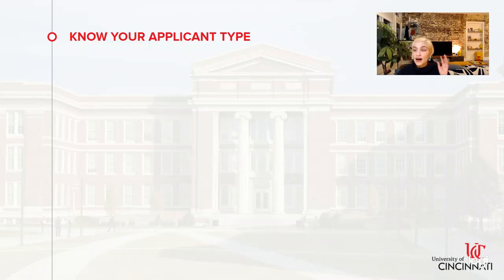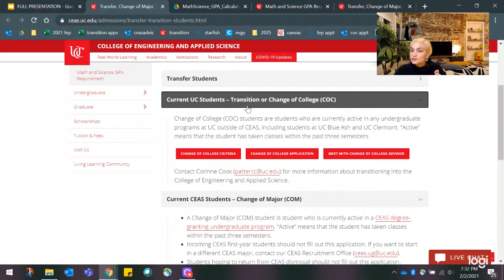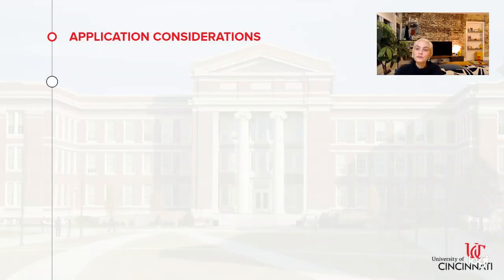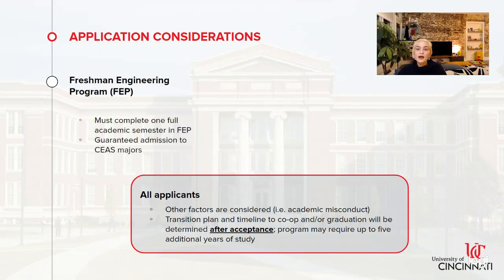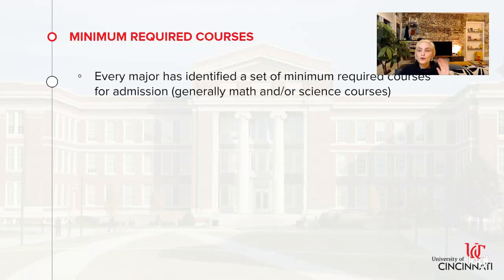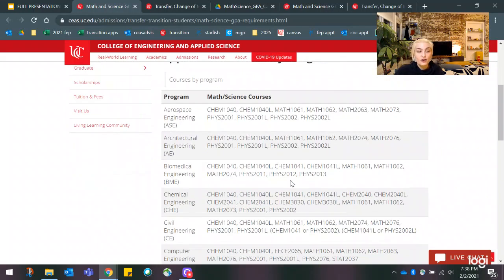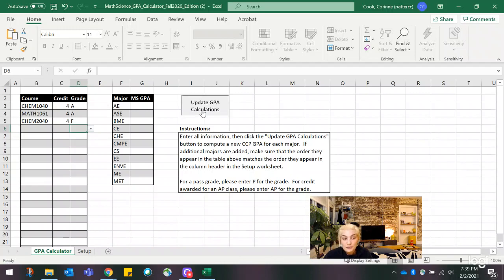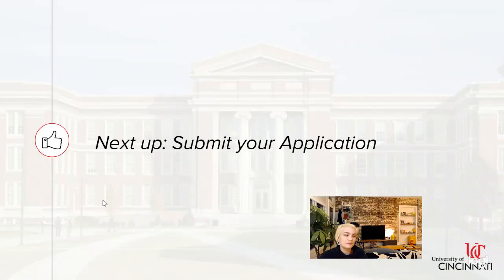Preparing to Apply as a Transfer Student | U of Cincinnati Engineering & Applied Science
Considering applying to the College of Engineering and Applied Science? Here's how to prepare your application materials and start the process.